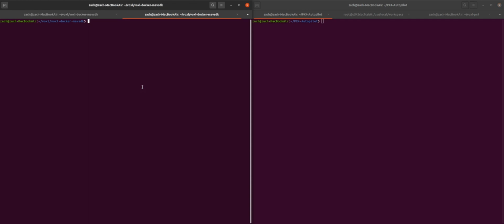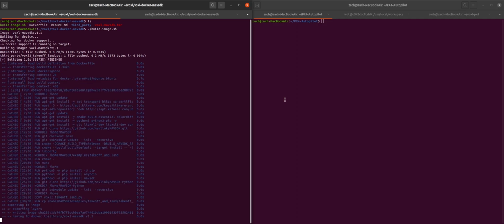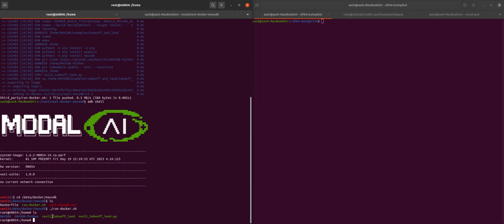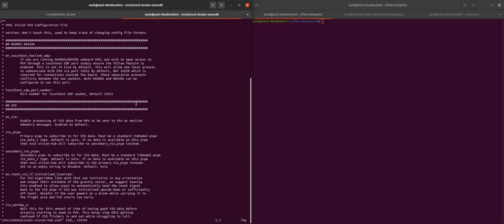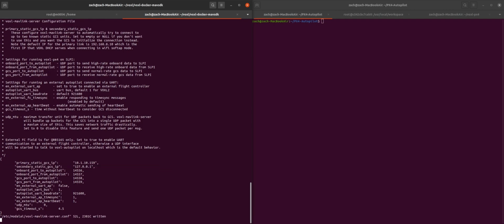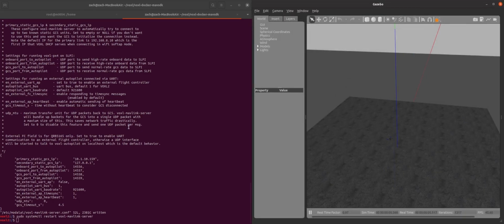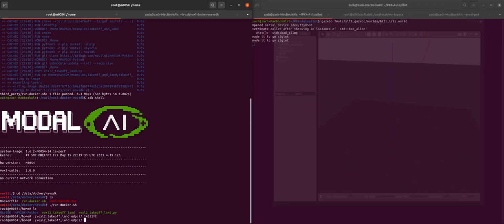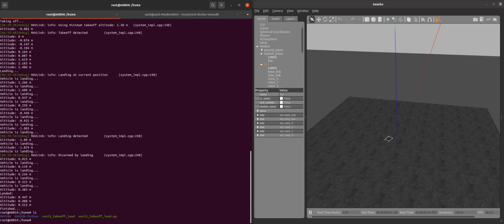VOXL 2 MAVSDK HITL Demonstration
➢ In this video, Zach from ModalAI demonstrates how to get a docker instance running mavsdk to interface with px4 running onboard VOXL 2.

ABOUT MODALAI
ModalAI® accelerates development of smaller, smarter and safer drones and robots with SWAP-optimized Blue UAS Framework autopilots built in the U.S.A. From home and business security to retail and government applications, the company’s highly-integrated AI-powered modules empower a variety of industries to utilize aerial and ground autonomous navigation systems that communicate on 4G and 5G cellular networks.

Based in San Diego, California, ModalAI was formed by former Qualcomm R&D leadership in 2018 and builds on their prior research and development in the drone and robotic markets. ModalAI’s VOXL product line helps manufacturers and independent builders get to market quickly and affordably.